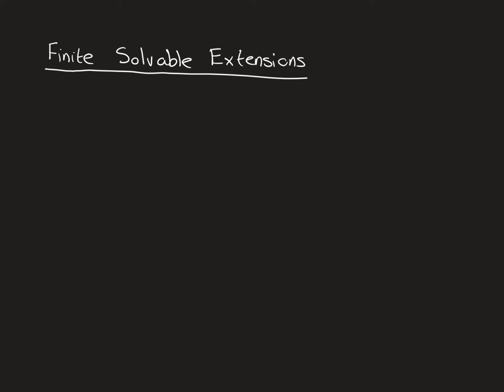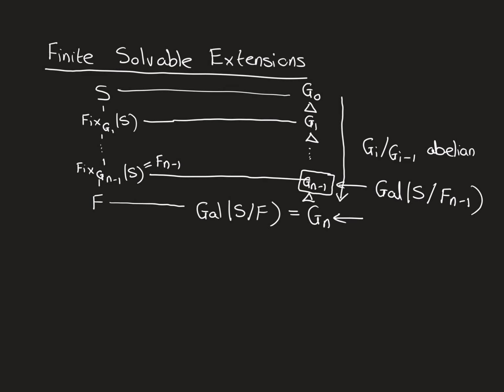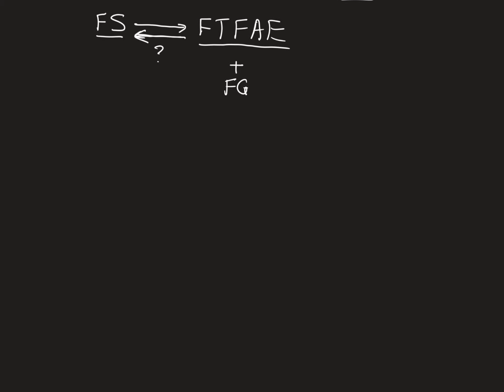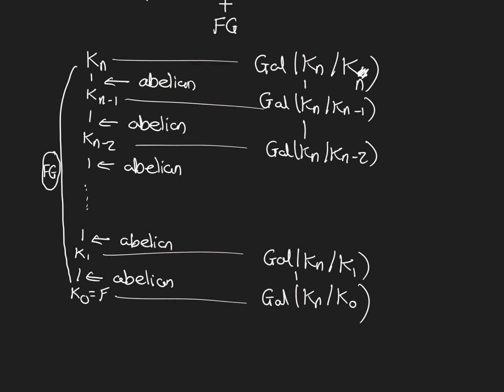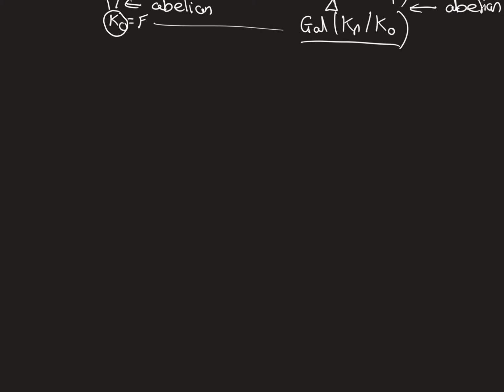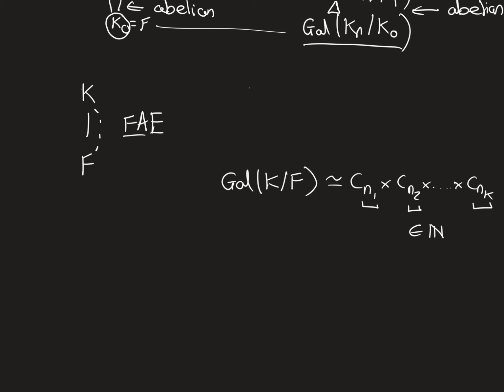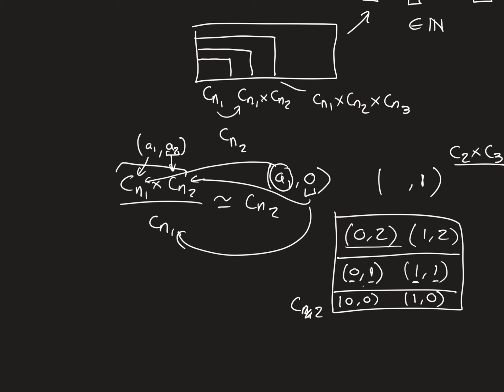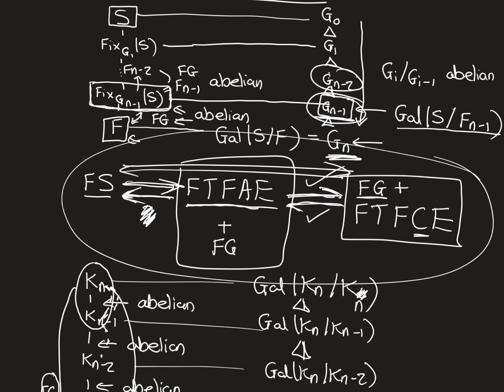Finite Solvable Extensions